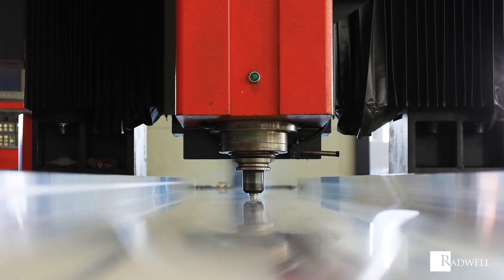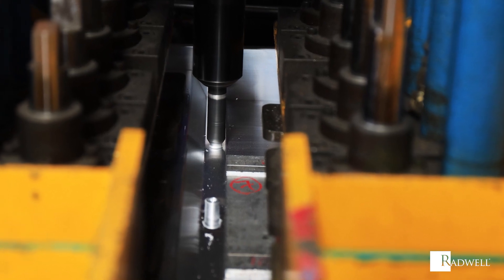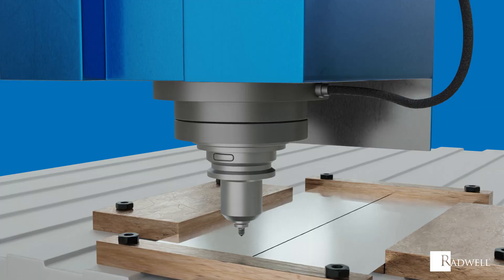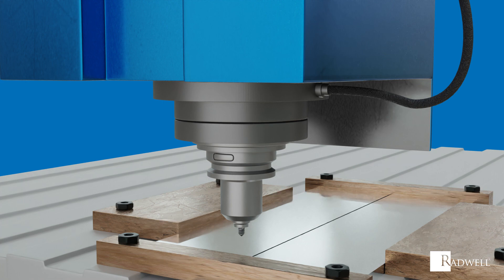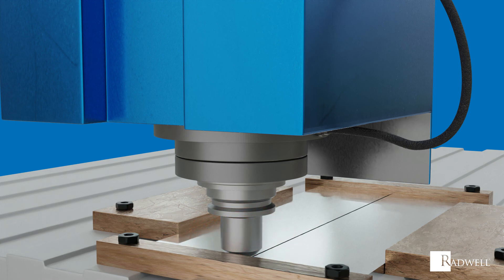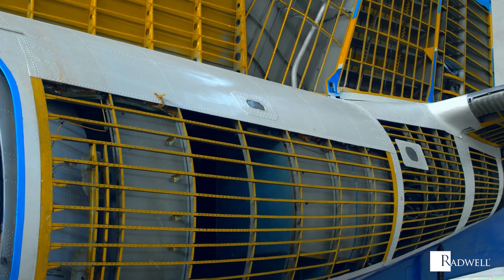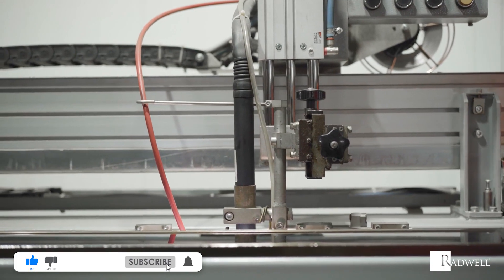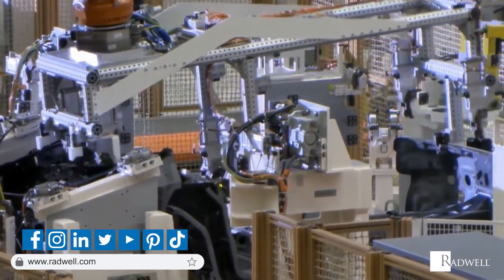How it Works: Friction Stir Welding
In this video, learn how Friction Stir Welding works.  To learn more about Friction Stir Welding, check out our What Is video